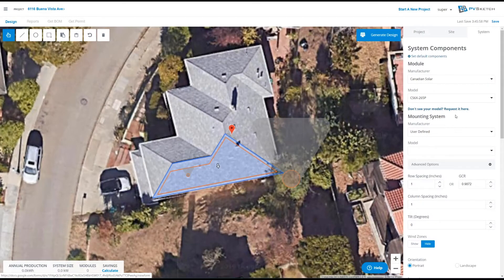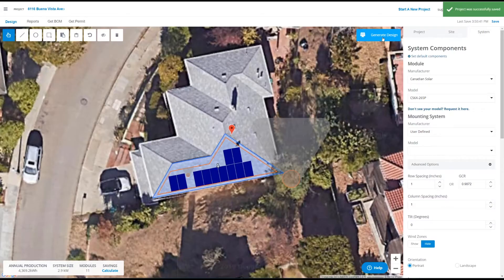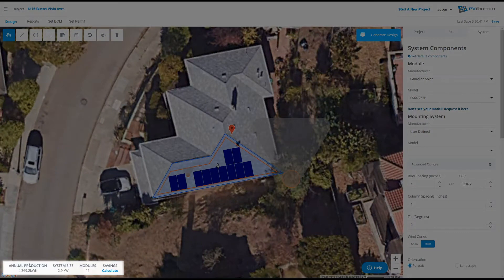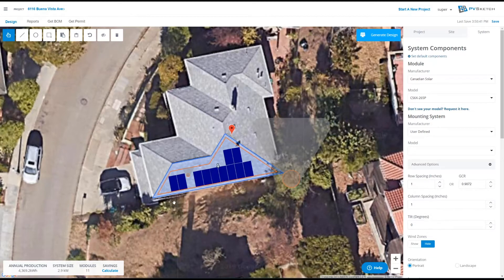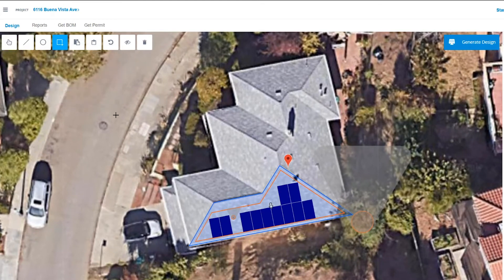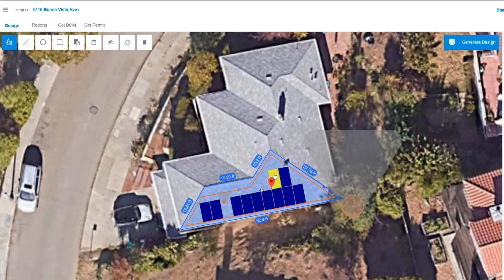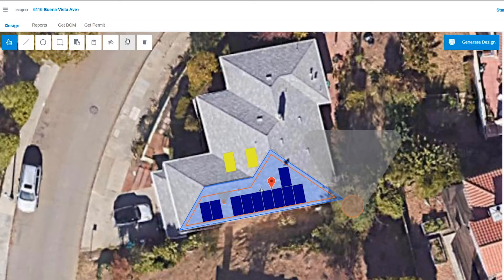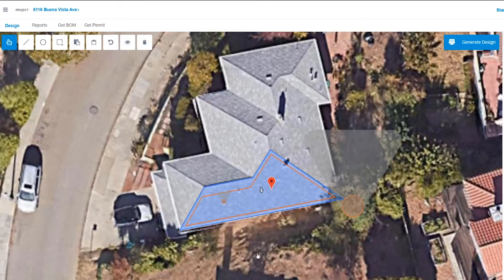Solar Design University: PVSketch 1.4 - Generate a Layout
It's easy to generate a residential or commercial rooftop solar design layout with PVSketch. The software automatically fills your roof faces and avoids placing modules in obstructions, setbacks or shadow paths. PVSketch also provides total PV system size, annual solar production and total number of modules. These figures automatically recompute as you fine tune your solar project layout.